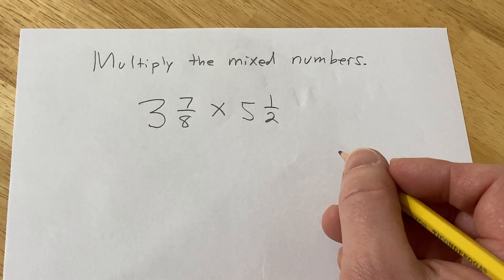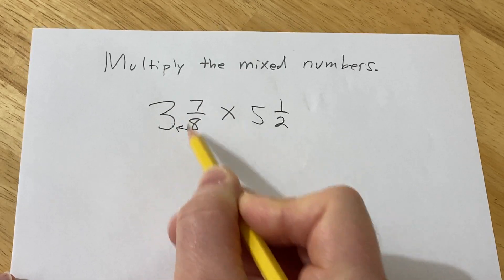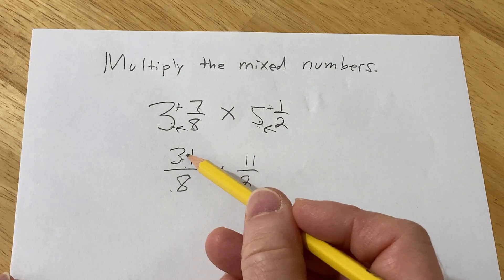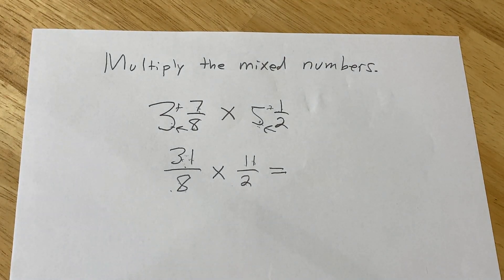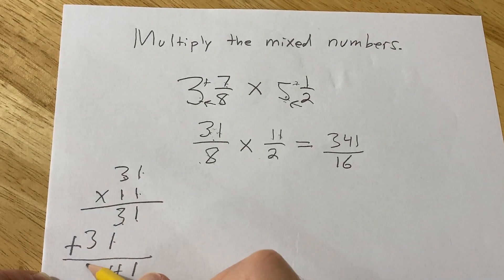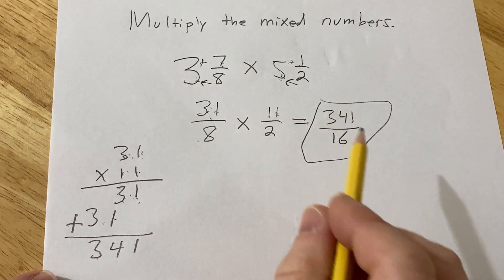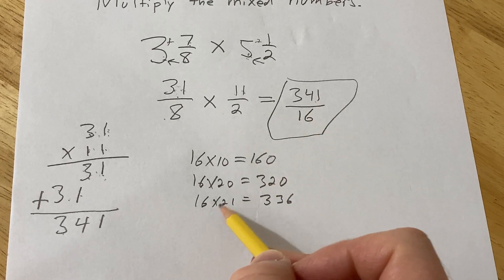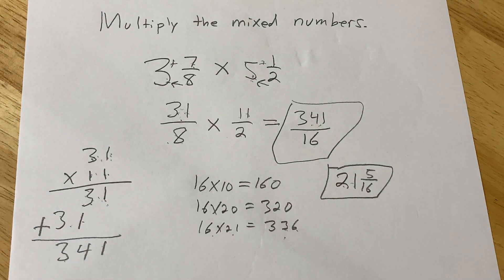How To Multiply Two Mixed Numbers (Example)